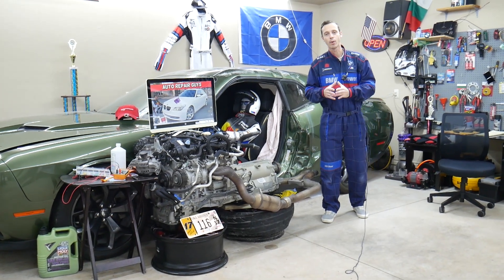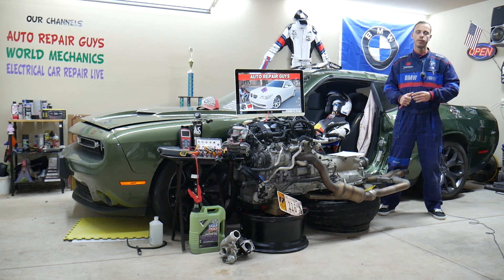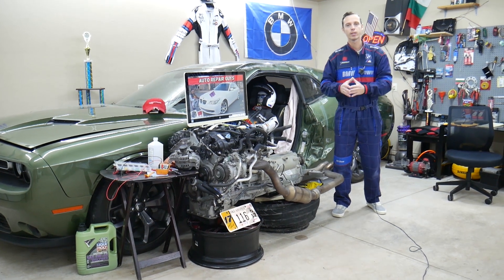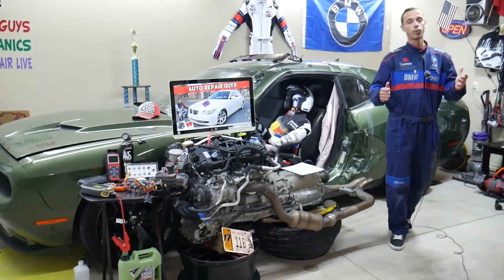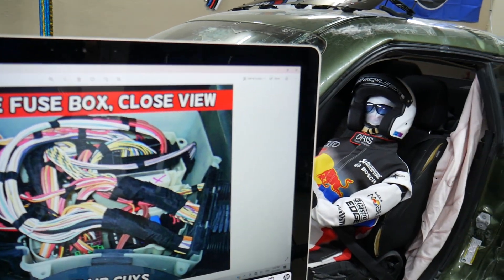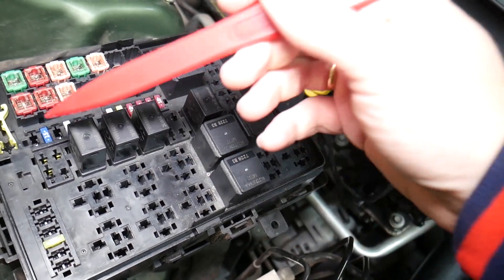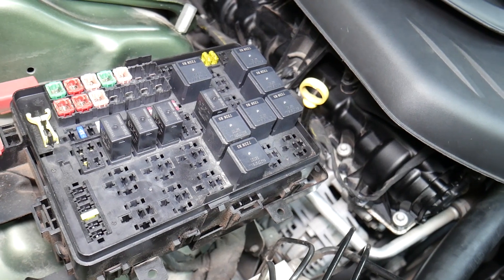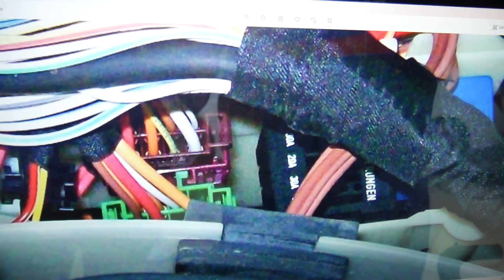BMW E60 E61 IDLE CONTROL ACTUATOR FUSE 525i 528i 530i 535i 540i 550i 520i 523i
If you have BMW E60 E61 5 series and you need to see where the idle control fuse, idle actuator fuse is located in this video we will explain that. Hopefully the video will be helpful to any of you that need to find where the idle control fuse, idle actuator fuse is located on BMW E60 E61. We demonstrated where you can expect to find the idle control fuse, idle actuator fuse on 2008 BMW E60 but the video may be helpful on:
2003 BMW E60 E61 idle control fuse, idle actuator fuse Location Replacement 520i 523i 525i 528i 530i 535i 550i 520d 525d 530d 535d
2004 BMW E60 E61 idle control fuse, idle actuator fuse Location Replacement 520i 523i 525i 528i 530i 535i 550i 520d 525d 530d 535d
2005 BMW E60 E61 idle control fuse, idle actuator fuse Location Replacement 520i 523i 525i 528i 530i 535i 550i 520d 525d 530d 535d
2006 BMW E60 E61 idle control fuse, idle actuator fuse Location Replacement 520i 523i 525i 528i 530i 535i 550i 520d 525d 530d 535d
2007 BMW E60 E61 idle control fuse, idle actuator fuse Location Replacement 520i 523i 525i 528i 530i 535i 550i 520d 525d 530d 535d
2008 BMW E60 E61 idle control fuse, idle actuator fuse Location Replacement 520i 523i 525i 528i 530i 535i 550i 520d 525d 530d 535d
2009 BMW E60 E61 idle control fuse, idle actuator fuse Location Replacement 520i 523i 525i 528i 530i 535i 550i 520d 525d 530d 535d
2010 BMW E60 E61 idle control fuse, idle actuator fuse Location Replacement 520i 523i 525i 528i 530i 535i 550i 520d 525d 530d 535d